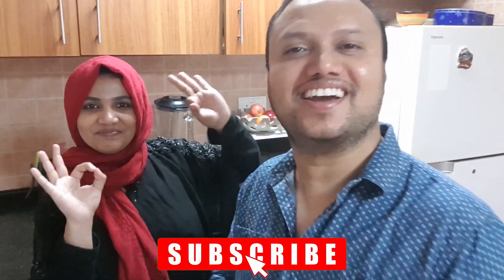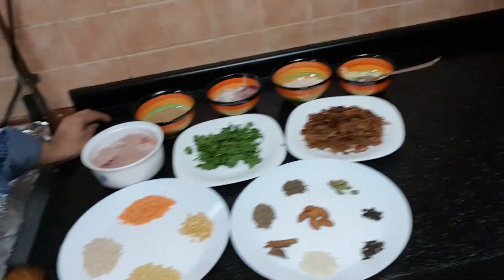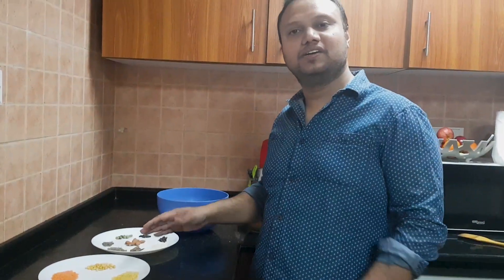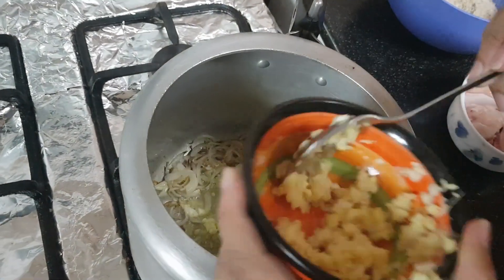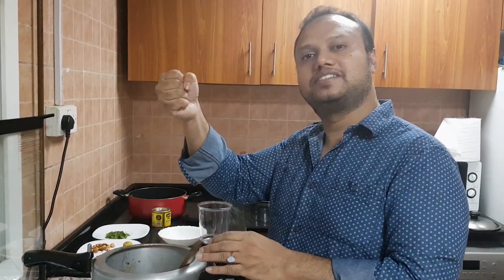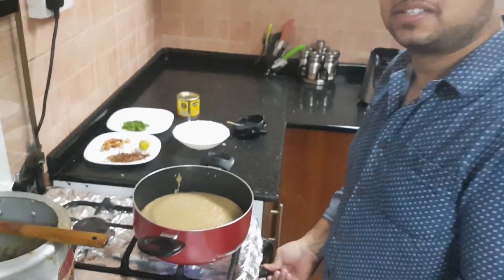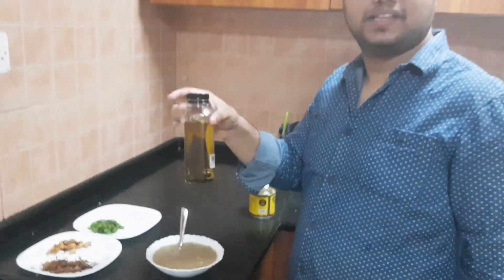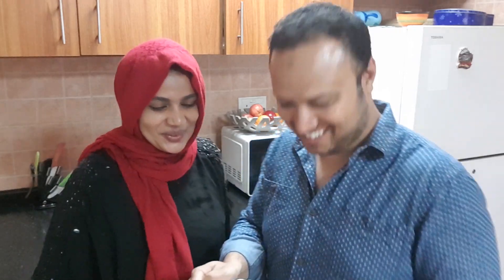MY HALEEM STORY | EASY & SIMPLE CHICKEN HALEEM | ഹലീം ഇത്ര എളുപ്പം ആയിരുന്നല്ലേ! | DHIL & SHA VLOG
Dhil & Sha Vlog presents another Ramadan special Dish - Hyderabadi Haleem. Simplest way and retaining its true taste.  This is one of the oldest and authentic dish being prepared during Ramadan every year.

A very simple, quick and easy recipe to prepare Haleem.Its a very popular dish from the Hyderabadi cuisine & is an awesome rich dish made with wholesome mixture of chicken, lentils, dry fruits and broken wheat.

Heat ghee in a pressure cooker, Add chopped onion and saute, add ginger garlic paste, sauté it and add chicken pieces, add enough water to cover chicken, mix it well, add fried onions, curd, green chilly, chopped coriander, chopped mint, salt and add prepared powder, mix it well and put the lid on and let it cook for 2 whistles in a high flame.Reduce the flame and cook it for 40 minutes in a slow flame. Then mash it with a masher or a large spoon with round base. Alternatively, mix it in a mincer. Flame on again and  add ghee, mix it and switch off the flame and add lime juice, mix it well.
Serve this hot.

Credits:
Music